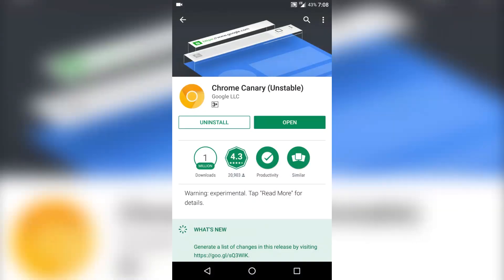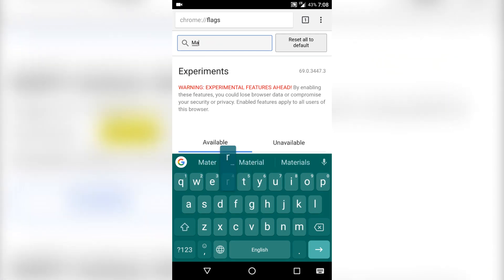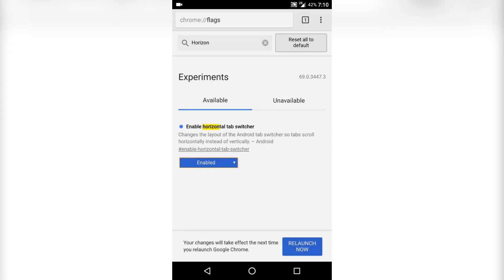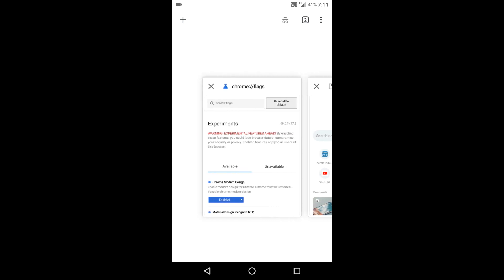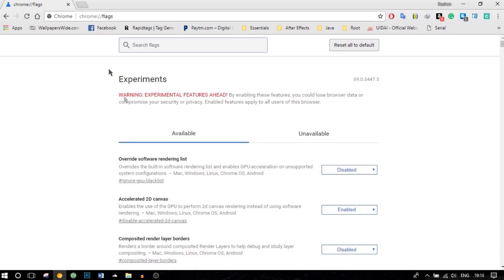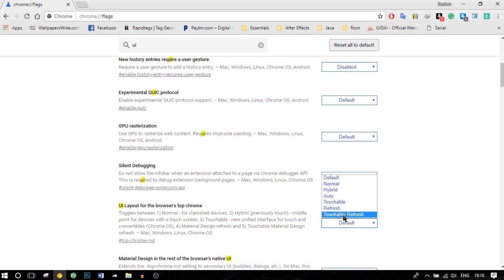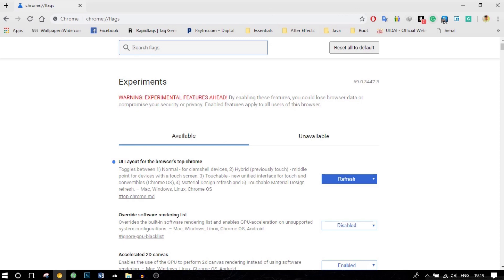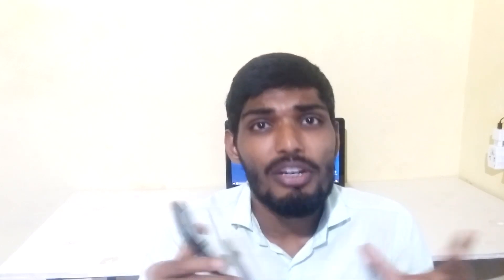How to enable Material design 2 and Horizontal tab switcher in Google chrome mobile and desktop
In this video, I demonstrate how to enable material design 2 and horizontal tab switcher in google chrome mobile and desktop.